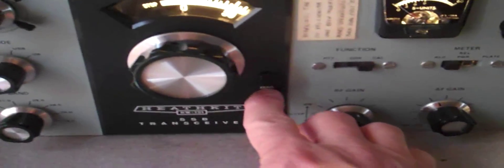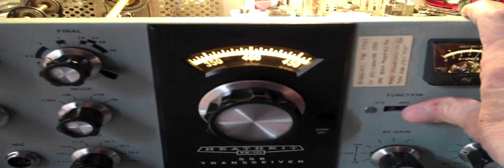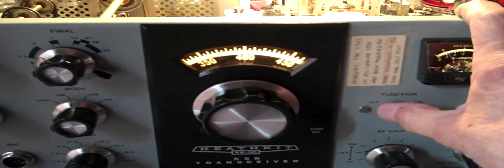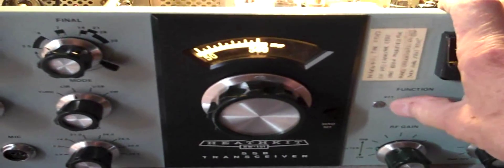Obtaining A Ham License-step by step-the details you need to know (part 28 of 34: dial calibration).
Dial calibration problems continue to haunt this vintage rig.  For those still interested...here's the latest.